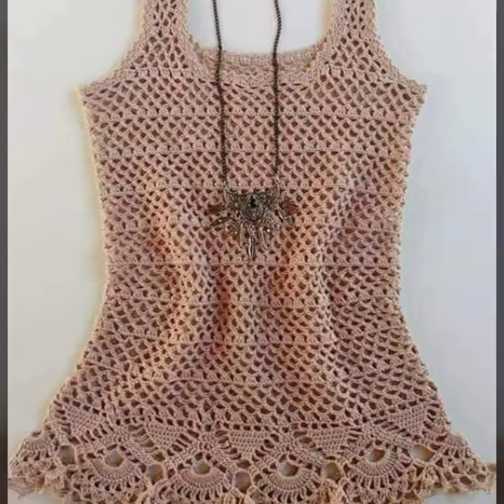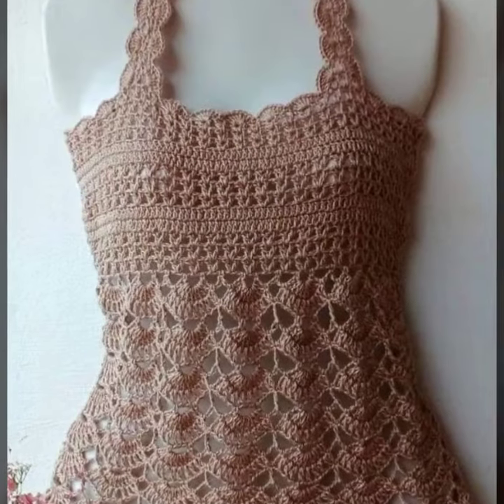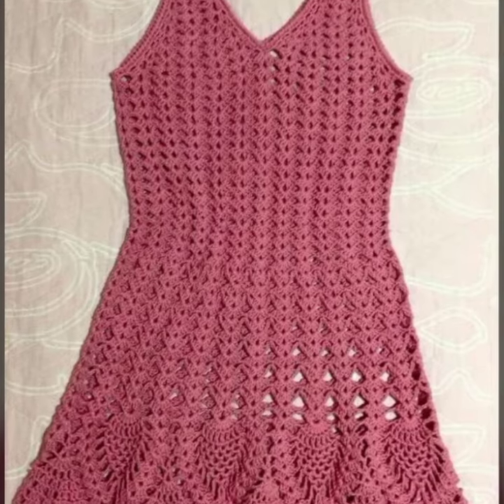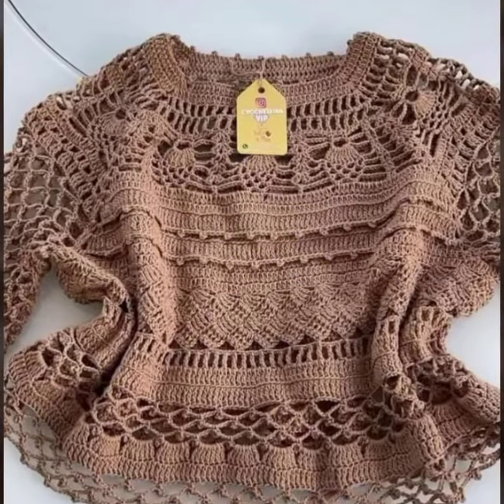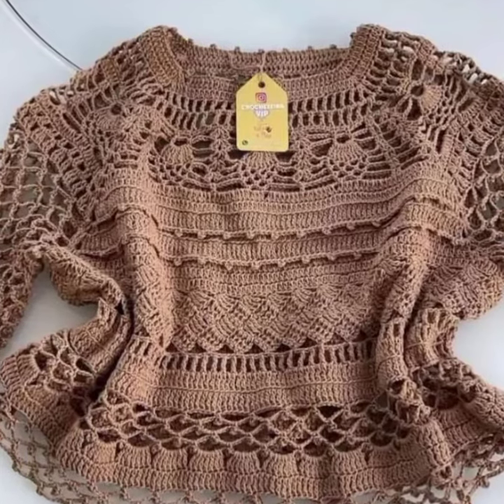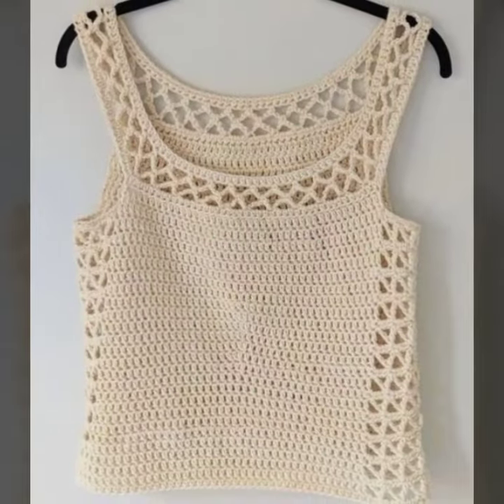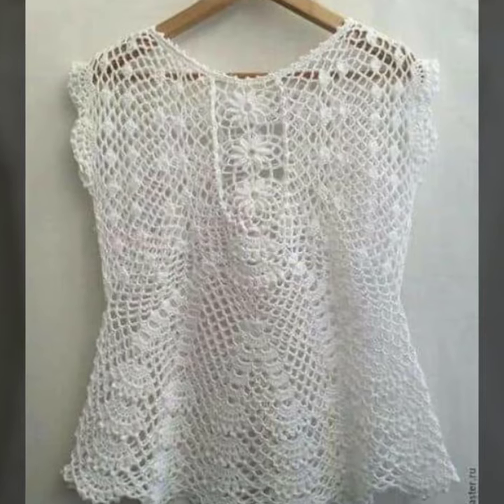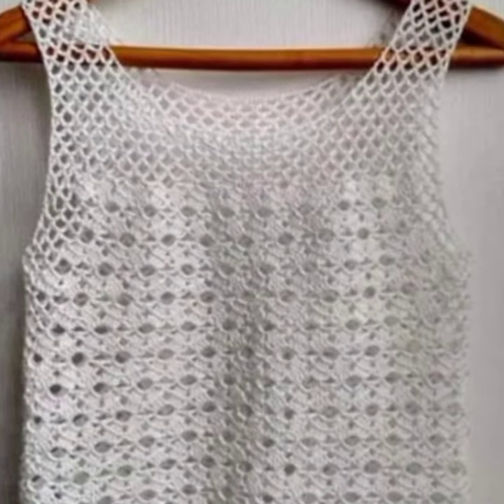crochet knitted cardigan vests/ vintage cardigan vest blouses |chaqueta de punto superior